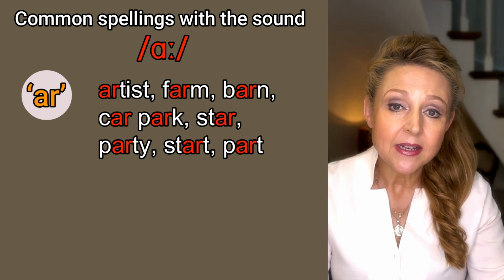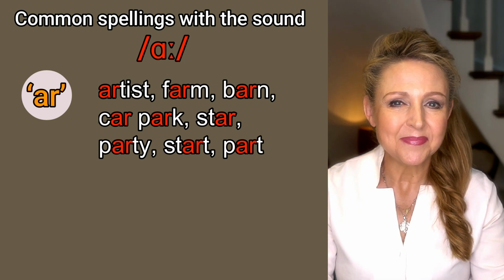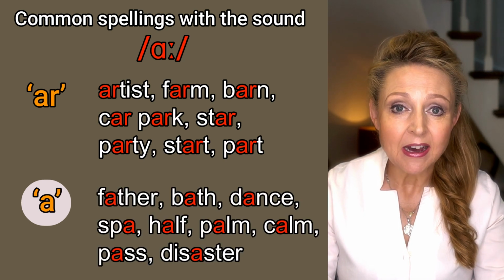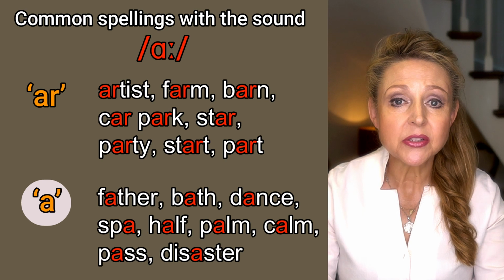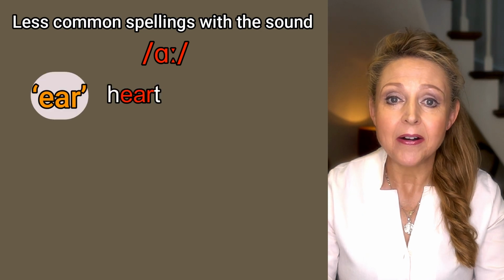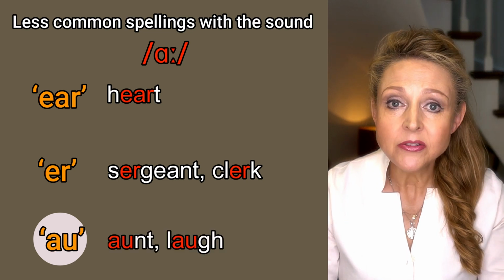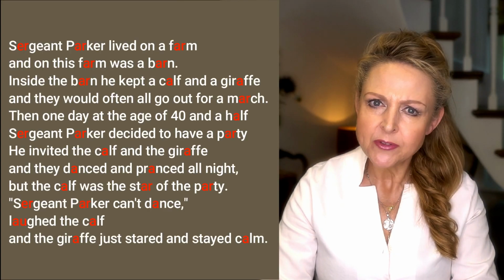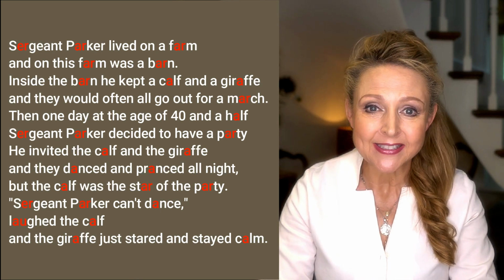British English RP Pronunciation - The/ɑː/ Sound with Different Spellings + Practice Exercise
Liz shows you all the different spellings for the /ɑː/ sound. How to make the sound, the mistakes that can be made and then a unique exercise to help you get the pronunciation right.